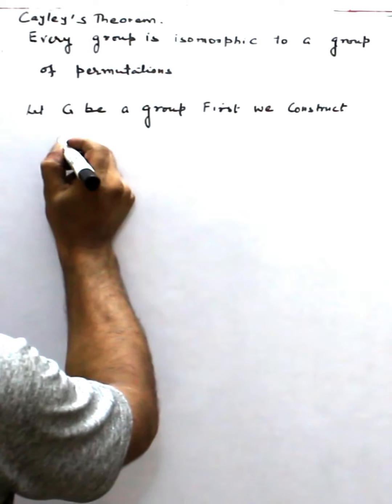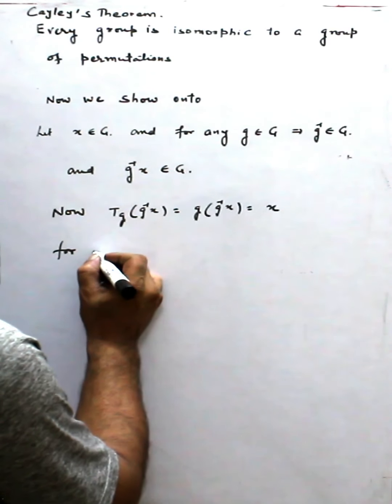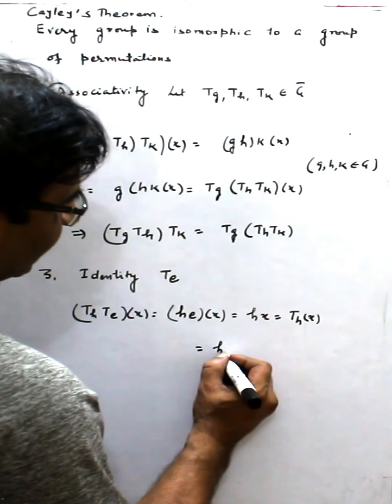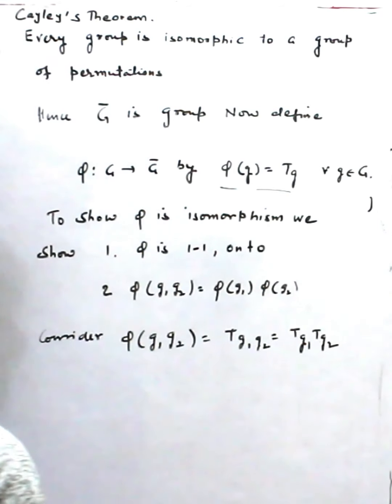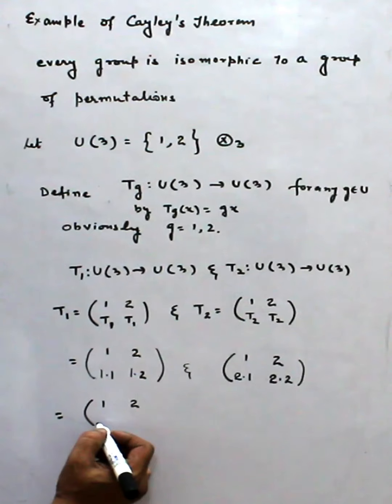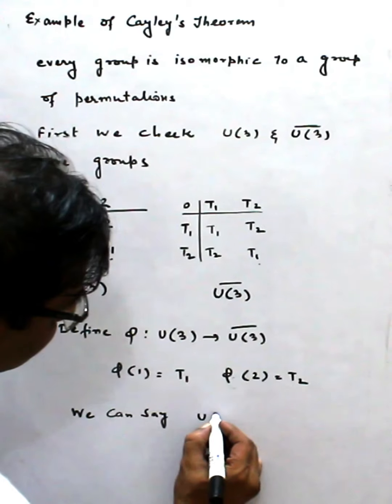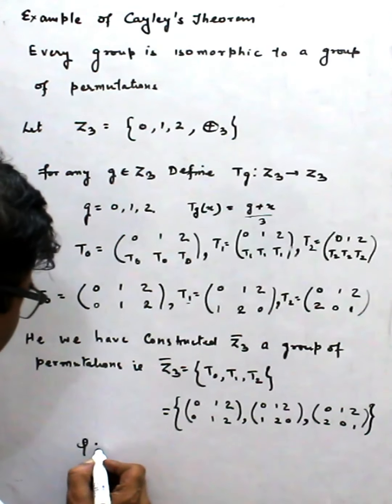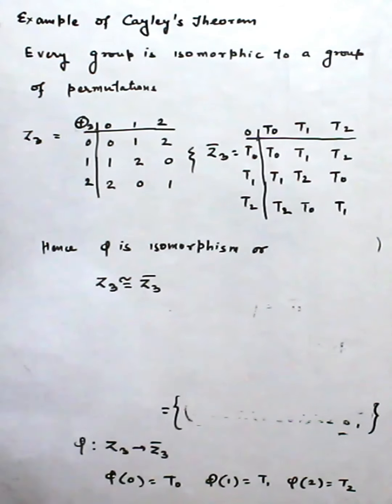Cayley's theorem and example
theorem and
Every group is isomorphic to a group of permutations.